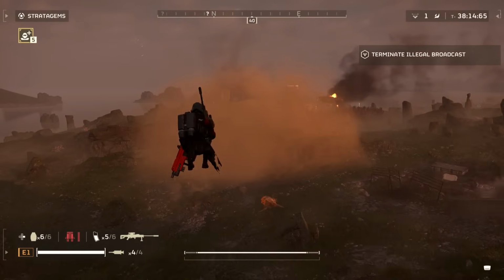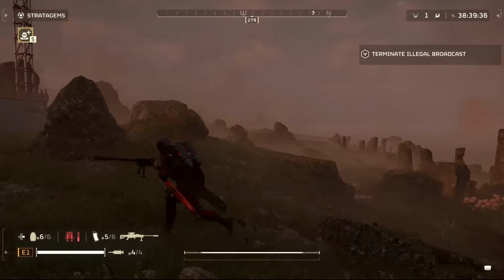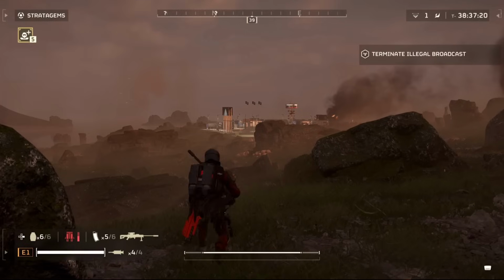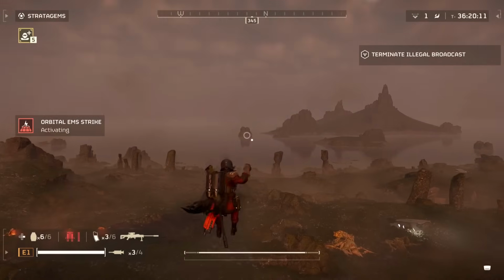HOW TO MASTER The Mandalorian JUMP PACK GUIDE | Helldivers 2 Tips And Tricks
You might just be using the jump pack without knowing all the hidden features and secrets about it. Which is why this Helldivers 2 guide is here to help!

Helldivers II video game Helldivers 2 gameplay guide pro tips tricks how to secret hidden farm Helldivers II warbonds weapon build

__________ SOCIAL___________